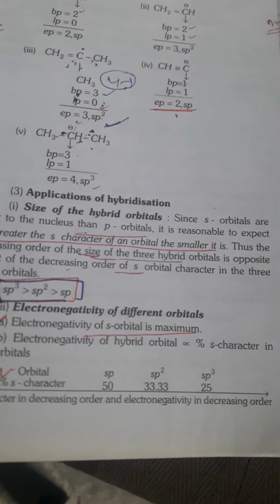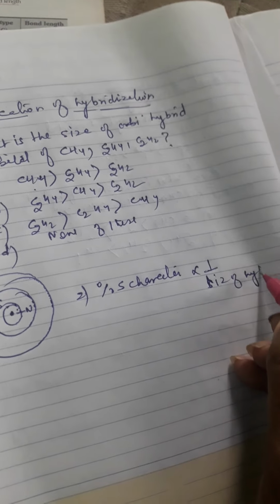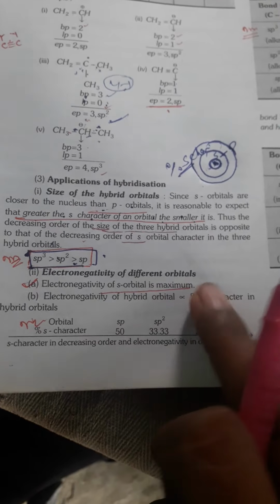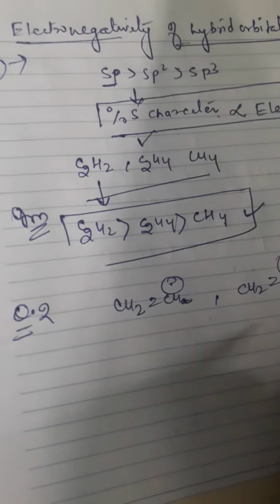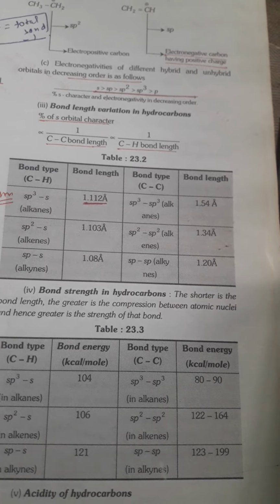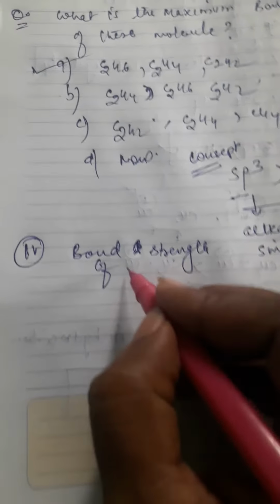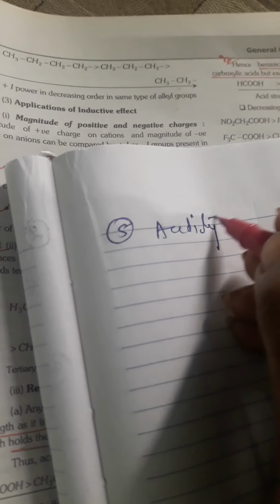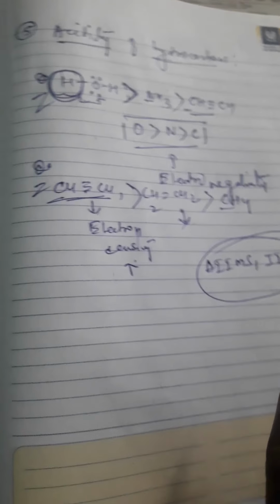Lecture: 3 GOC ; Applications of hybridisation/ selective questions /solution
For IITs, AIIMs, NEET& 11th , 12 th students